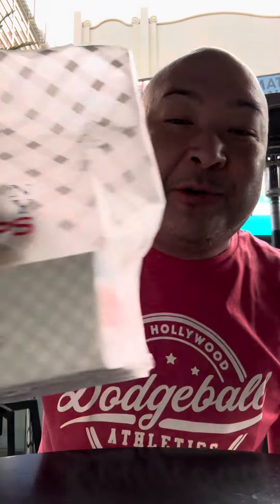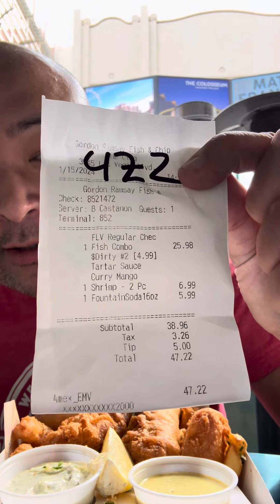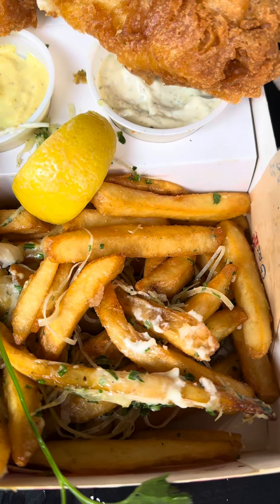Gordon Ramsay Fish & Chips - Las Vegas, NV